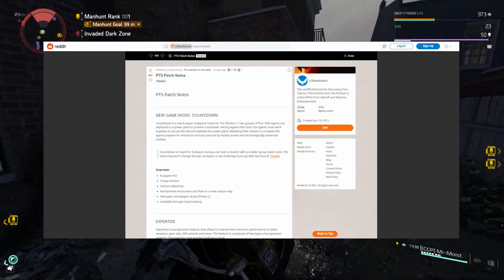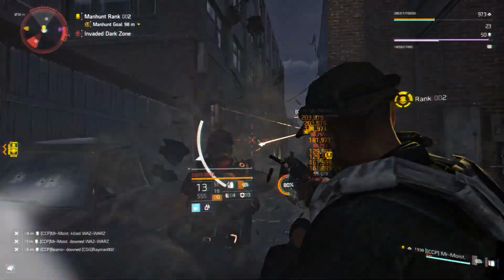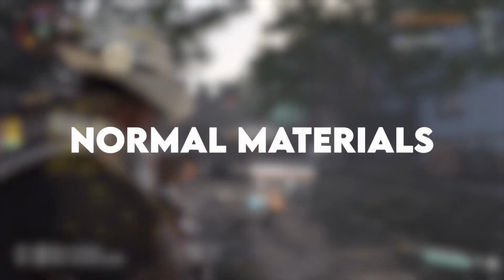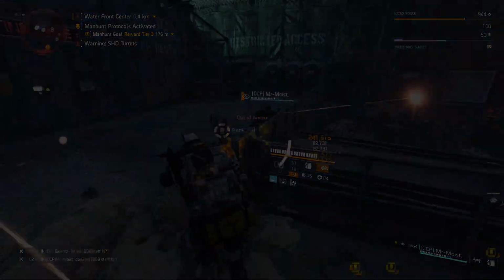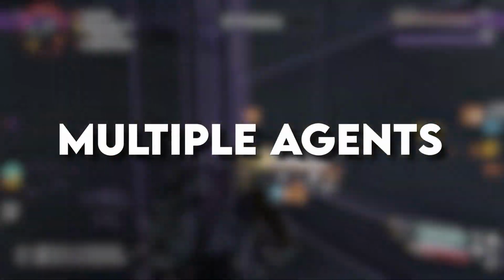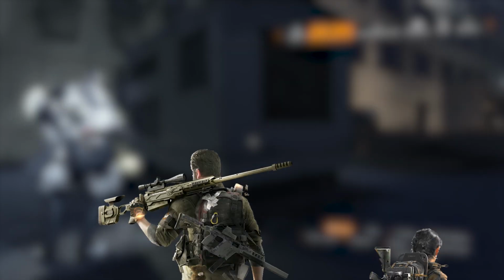How to PREPARE NOW for 2022 Division 2 Update || Division 2 Guide/How to || Beamz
[Info]
The First 2022 Update for the Division 2, TU 15 is approaching, and fast. Almost nearing the third PTS Phase, you're going to have to prepare, and that's where this video comes to help you.

Thank you for checking out the video! My content is similar to this with many other types, so if you enjoyed it, a sub would be greatly appreciated

[Specs]
Gpu: Gigabyte RTX 2060 OC Edition
Cpu: i5-8400 LGA1151
Ram: 16gb Corsair DDR4 2400 MHz 4-stick
Storage: Samsung 970 EVO, 500gb NVMe M.2

[Peripherals]
Keyboard: Razer Blackwidow Tournament Edition Stealth
Mouse: Corsair Sabre RGB
Mic: Razer Siren X
Headset: Logitech G533 Wireless
Monitor: Acer-Predator-24-5in-FHD-IPS-144Hz-G-Sync (XB253QGP)

As always, hope you guys have an awesome day!

[Credits]
Music from Uppbeat (free for Creators!):